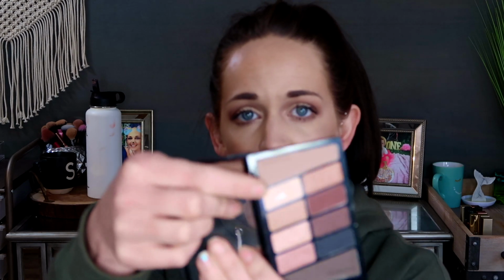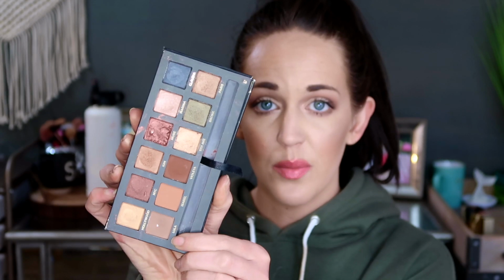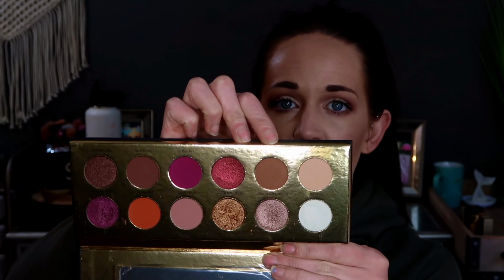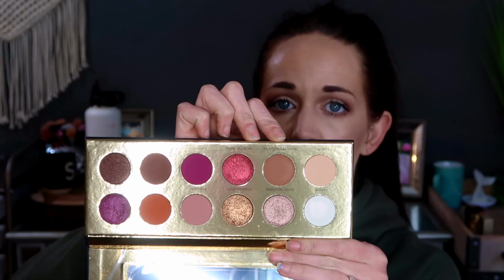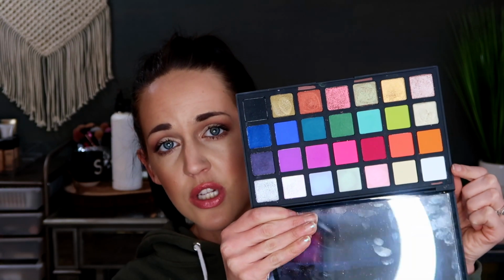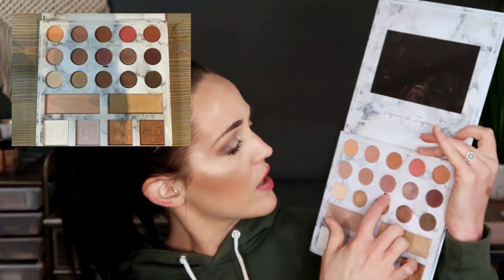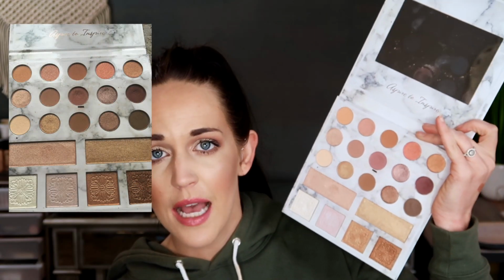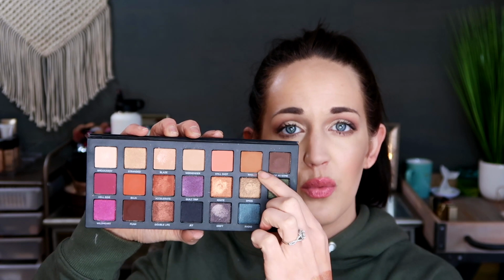19 SHADOWS IN 2019 UPDATE #4 │ PAN THOSE EYESHADOWS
Happy Monday! I am really excited to be sharing my fourth update in my 19 shadows in 2019! This project is challenging, as expected, but has already really pushed me to get creative and use palettes in ways I never would have.  Hope you guys enjoy! I can’t wait to start seeing some SERIOUS progress in the future!

💄  PRODUCTS MENTIONED
1. ABH Prism Palette
2. Carli Babel: No Longer Available
3. Sephora Pro Editorial
4. BH Cosmetics Weekend Festival Palette
5. Juvia’s Place Duce Palette
6. Urban Decay Born To Run
8. ABH Mario Palette: No longer available
9. Huda Emerald Obsession
10. Wet n’ Wild Nude Awakening
11. Huda Mauve Obsession
12. Colored Raine Queen of Hearts
13. Huda Emerald Obsessions Palette

▼▼▼ SOCIAL MEDIA ▼▼▼